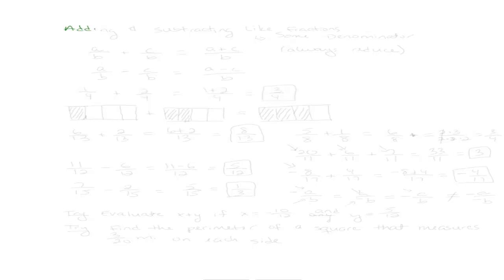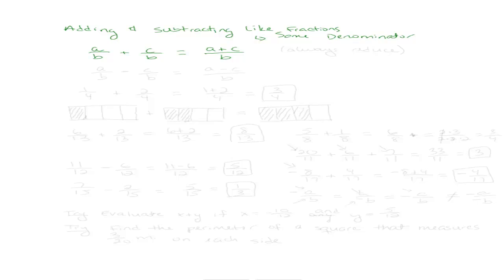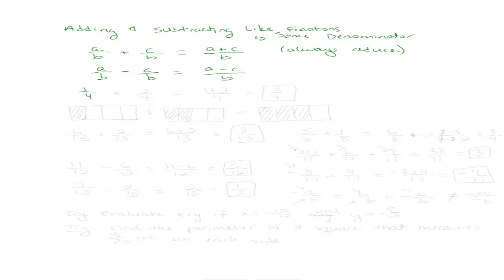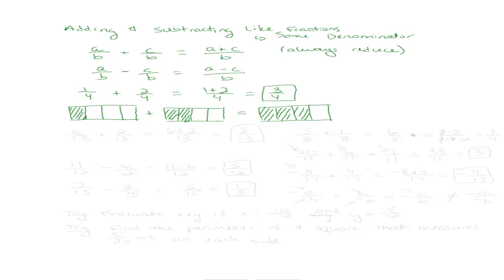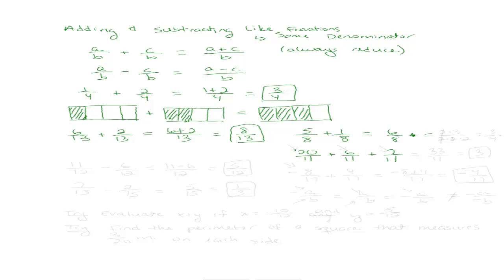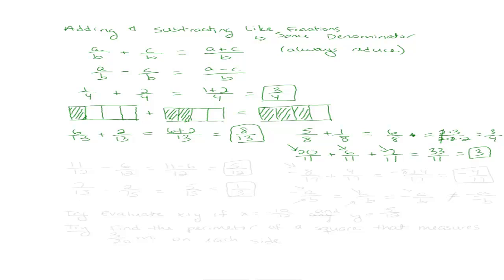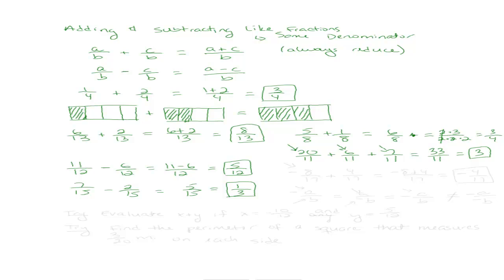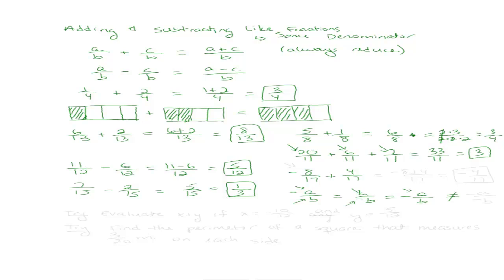Adding and Subtracting Like Fractions